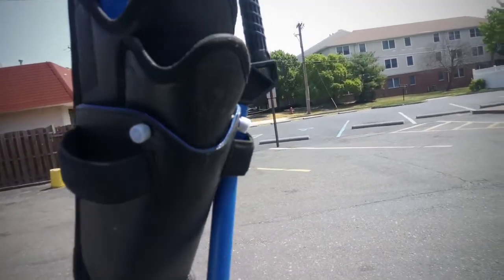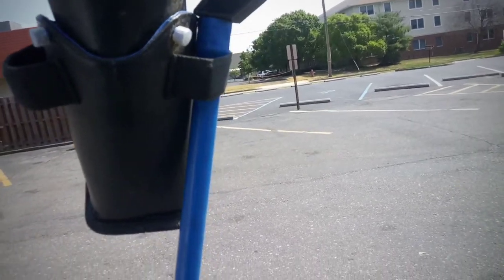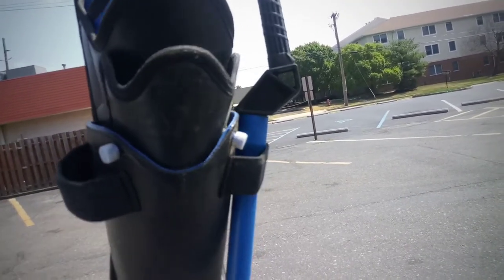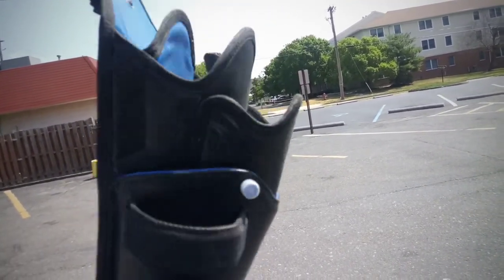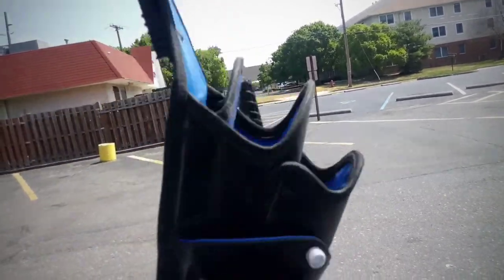M.A.W. Monday's Quick Tip